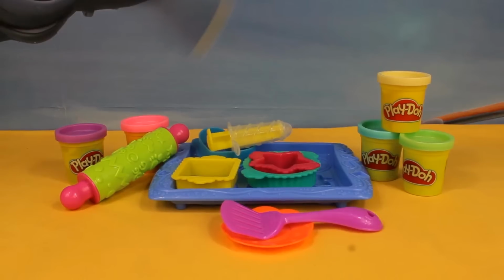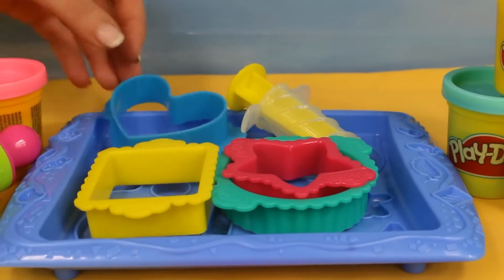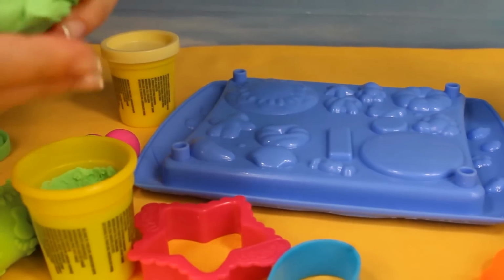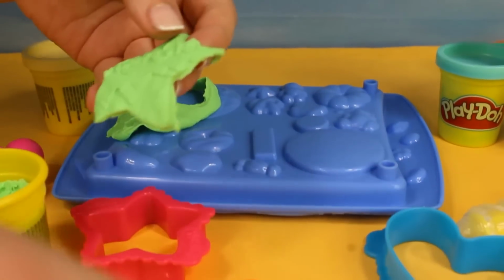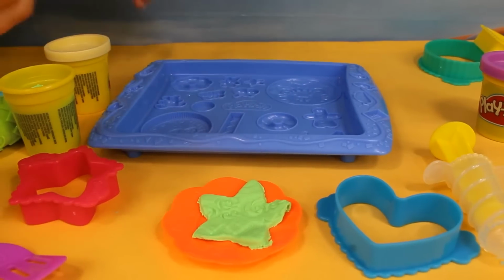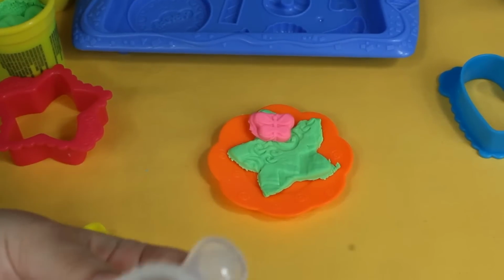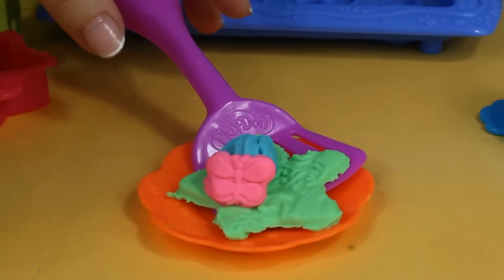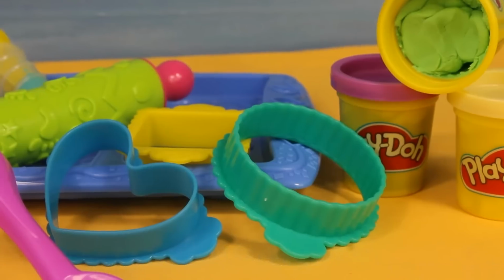Hasbro - Play-Doh - Sweet Shoppe - Cookie Creations - B0307 - Love Toys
Open your own make-believe bakery and create the most colourful Play-Doh cookies you can imagine! Make lots of pretend treats without the sweets right on the tray using the rolling pin and 4 cutters. Decorate your imaginary cookies with Play-Doh icing from the extruder and wacky candies from the half-molds around the tray. What kinds of crazy cookies can you create? Whether you want to decorate with rainbows, triple layers, or Play-Doh chocolate chips, the choice is yours! Play-Doh and all related properties are trademarks of Hasbro. Includes tray, roller, 2-piece extruder, 4 cutters, spatula, and 5 cans of Play-Doh Brand Modeling Compound. Fun to play with, but not to eat.